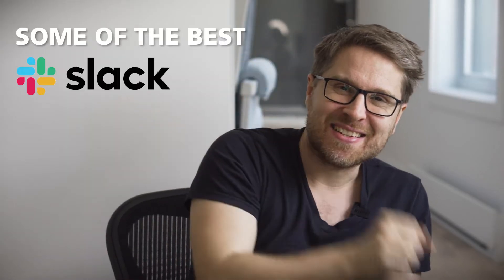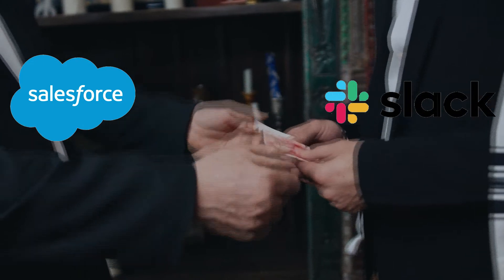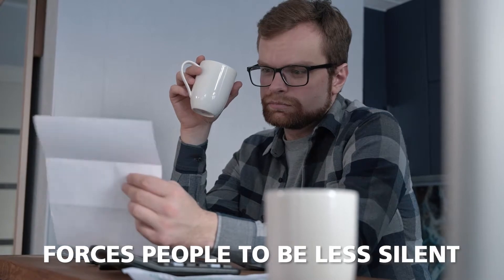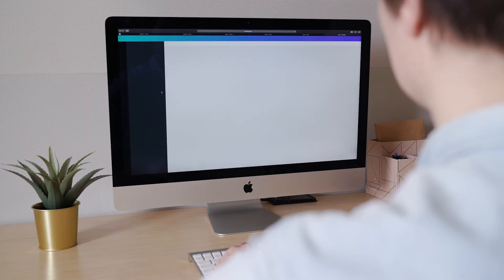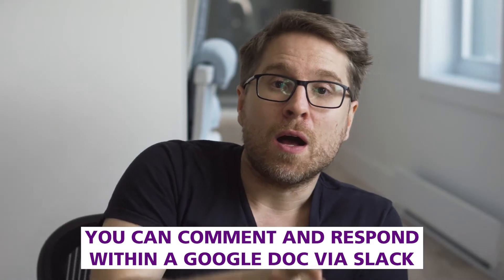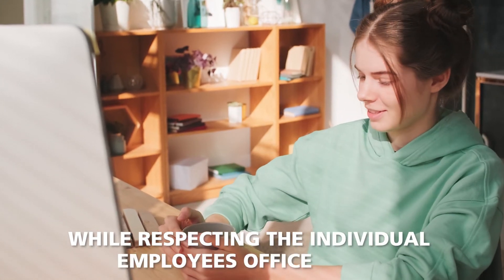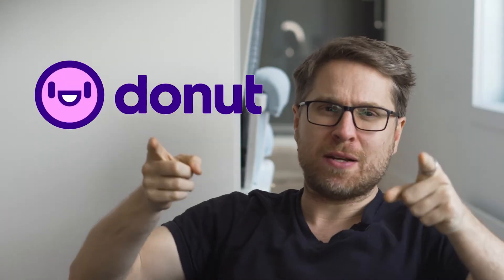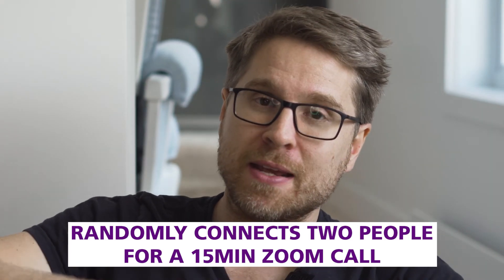Top Slack Integrations You Must Use in 2021 to Boost Your Remote Team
Slack has become the go-to communication tool for many companies be it remote, hybrid, or in-office and that is for a reason. You can not only use Slack to communicate but with its plethora of app integrations, you can automate your daily work processes.

And in this video, I am going to talk about the top Slack integrations that you must use in 2021 to boost your remote team's productivity. The video will cover these apps:

⮩ Cloverpop: is a Smart AI Assistant that help you manage your tasks and reminders. It helps your company make better decisions 2x faster with 100 percent visibility while also keeping track of accoutabaility.

⮩ Zapier: is an online platform that helps you automate workflows by connecting your apps and services you use. This allows you to automate tasks without having to build this integration yourself or by hiring external help. It supports more than 3000 different apps.

⮩ Google Drive: We all know this one, don't we? Google Drive is is a file storage and synchronization service developed by Google and it allows teams to share Google Docs, Sheets, and Slides files, making it easier for them to collaborate on documents, presentations, and spreadsheets.

⮩ Message Scheduler: helps you draft and review important messages, and schedule them to post at a date and time in the future in the channel. This give you the peace of mind, knowing that your announcement is going to be delivered to the team right on time, even when you’re on-the-go.

⮩ Donut: introduces people who don’t know each other well on teams of all sizes via direct messages, and encourages them to meet in person or virtually for a variety of programs. I use Donut to randomly connect with people in my community every week for 15 mins to disucss anything around remote work.

👇 If we missed any intergration that you use and feel that it is must have, please share it with us in the comments below 👇

0:00​ - Introduction
0:34​ - Don't let Egor hurt Liam
1:42 - Cleverpop
2:38​ - Zapier
3:39​ - Google Drive
4:40​ - Message Scheduler
5:57​ - Donut
7:38 -Conclusion